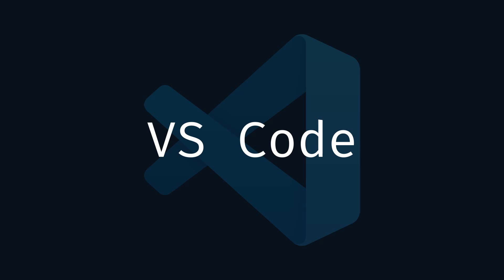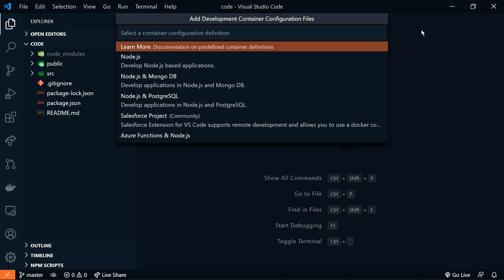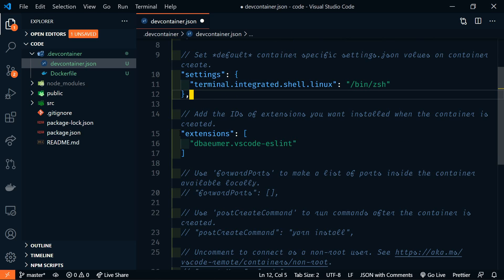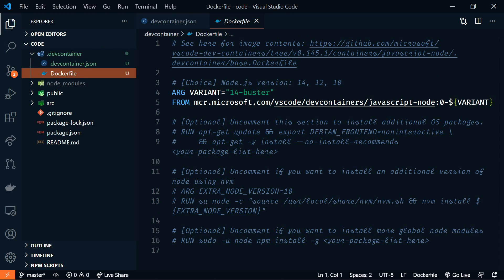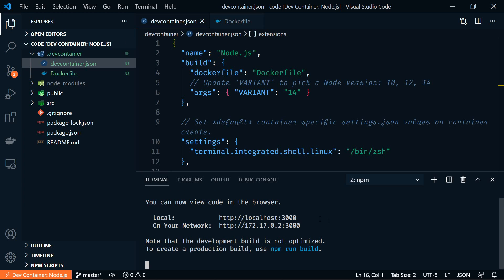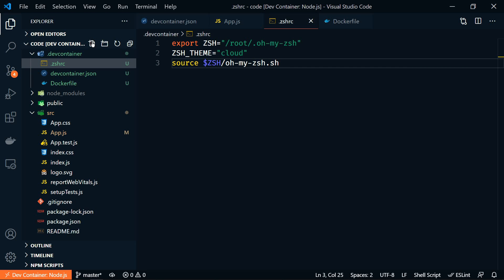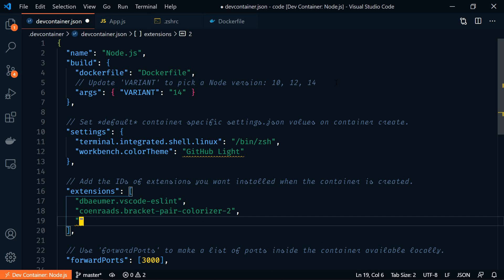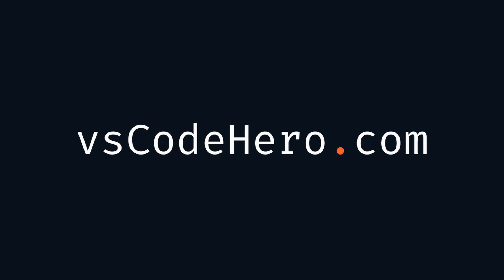Easy VS Code Docker Remote Containers | Dockerize Development Environment Easily with VS Code (2020)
In this video, I'm going to show you how to easily create a Docker container in VS Code. We'll Dockerize your development environment and deploy it so that anyone can run this container on any machine and the environment will be the same no matter what.

⏱️ Timestamps ⏱️
00:00 - Intro
00:33 - What Is Docker?
01:07 - Install Docker
01:34 - Create A Container
04:59 - Build & Open the Container
06:38 - Customize The Terminal
08:11 - Set Default Theme

💖 Show support!